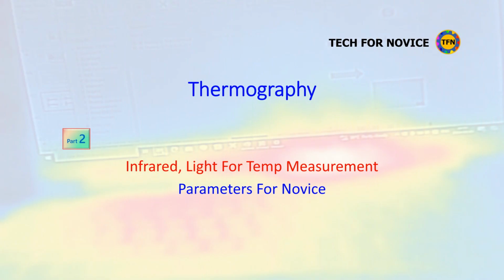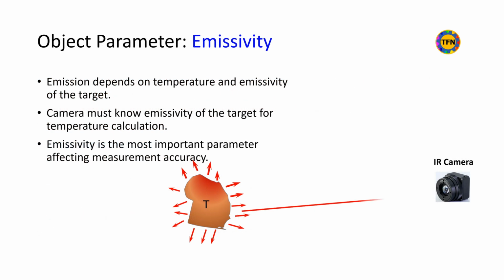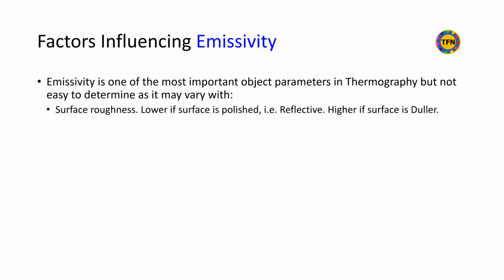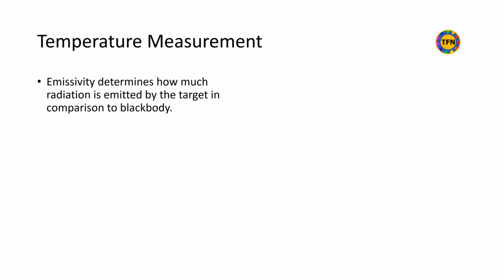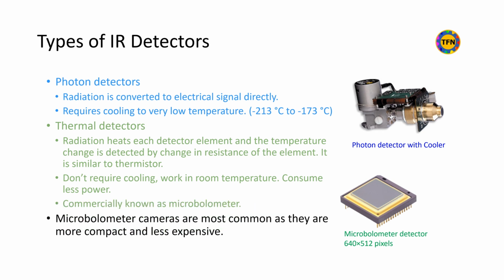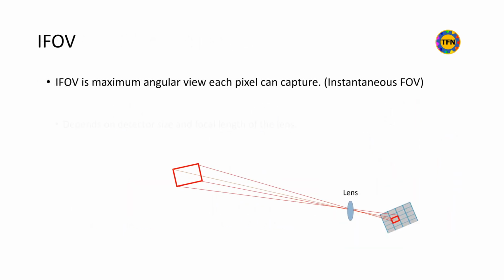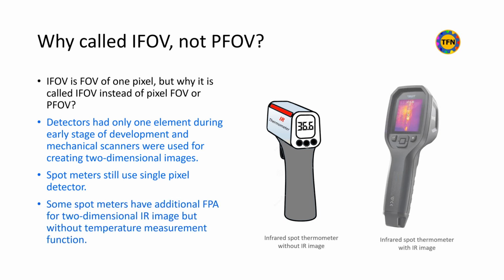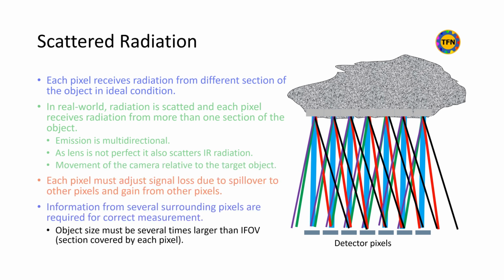Thermography for Novice, Basic Measurement Parameters for Beginners.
What are measurement parameters related to target objects and infrared cameras used in infrared thermography? How these parameters are affected and how do they influence measurement accuracy? Measurement parameters simplified for Thermography; it is the second part of the Thermography series Thermographers should understand. It includes brief introduction to measurement parameters, infrared sensors and terms used in Thermography and IR technology.